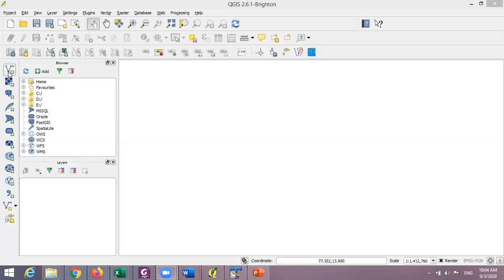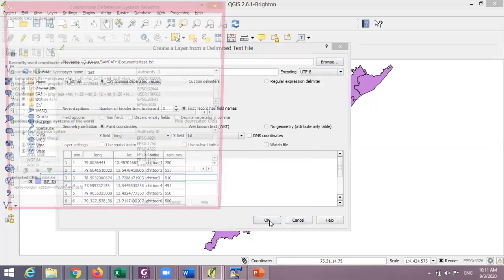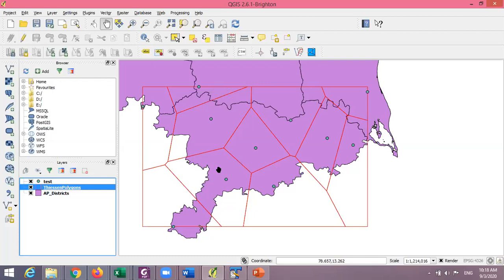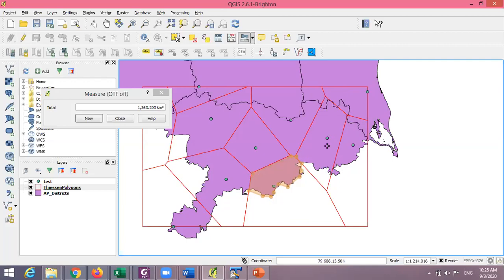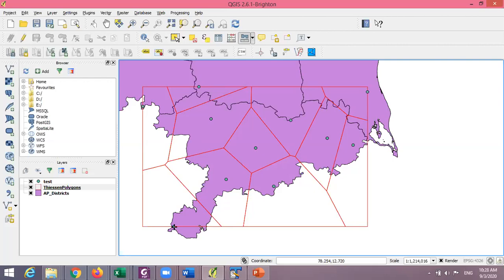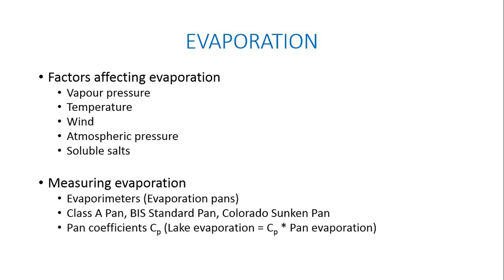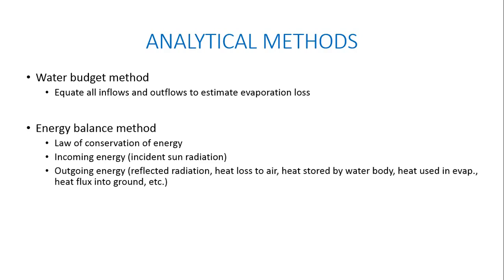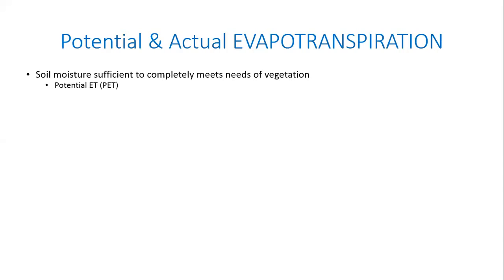Water Resources Engineering (CE3103) - Lecture 9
Details on using QGIS and Evaporation/ET